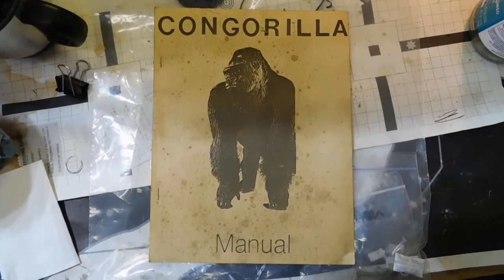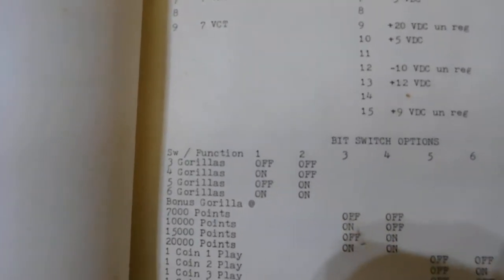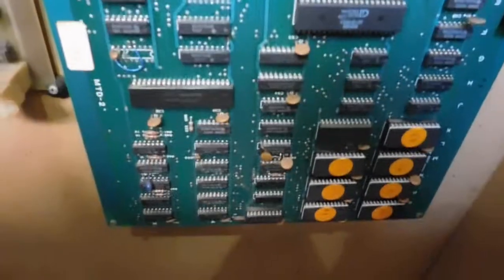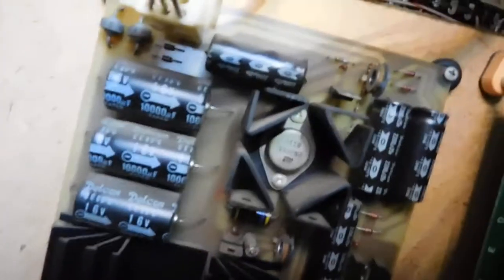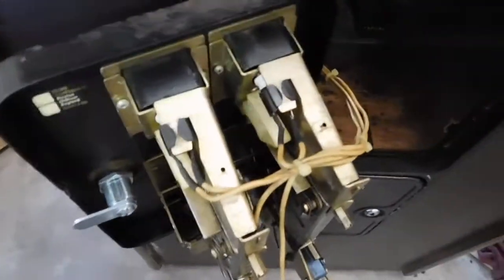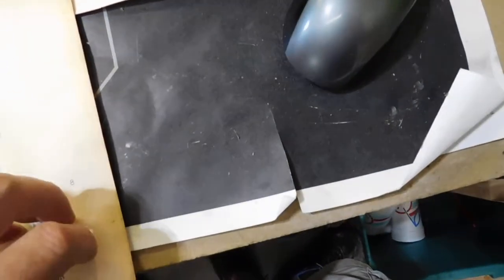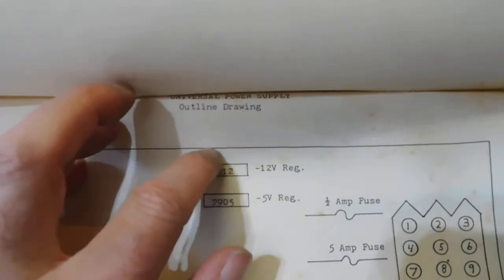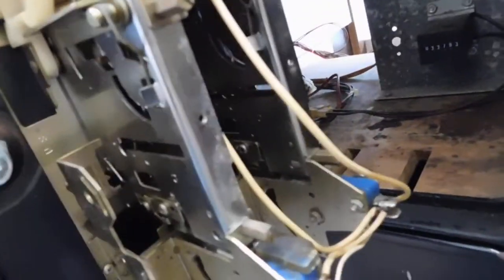Congorilla Owners manual and Dip switch / Bit switch configuration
Congorilla owners manual: Setting Dip switch / Bit switch, electrical and data schematics.